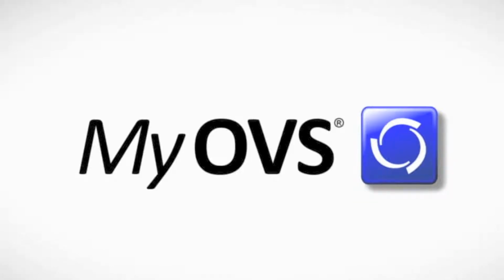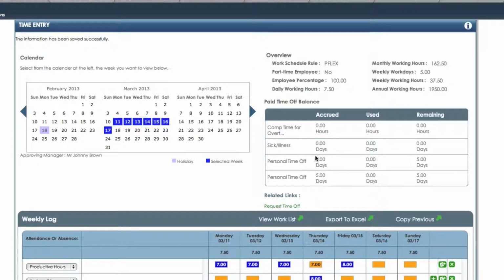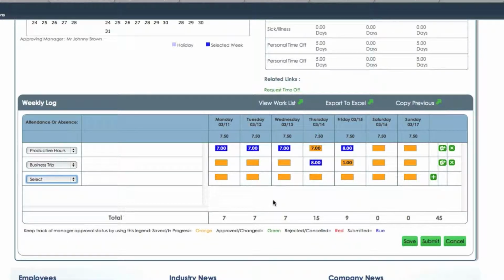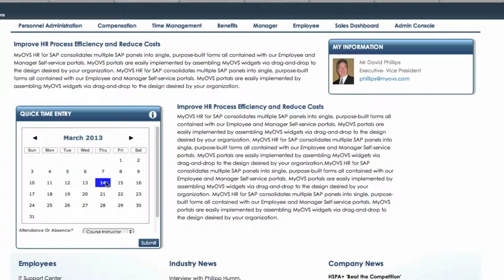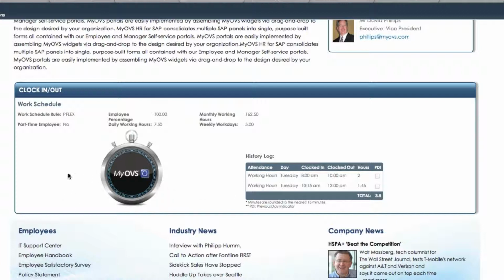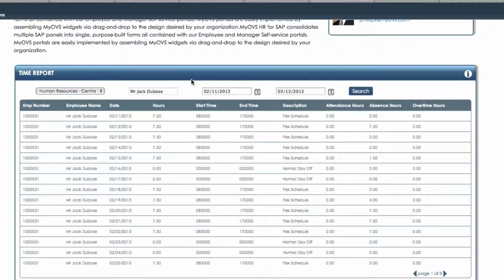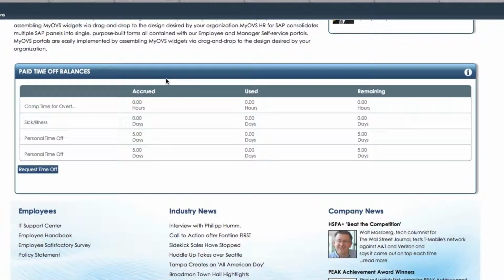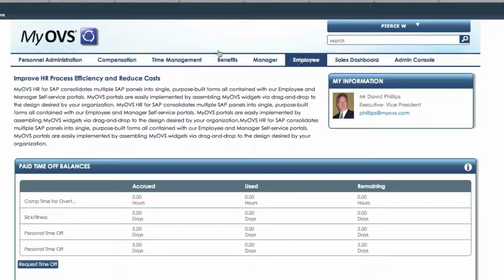MyOVS Time Management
See how MyOVS makes time entry and time management easy with SharePoint and SAP.